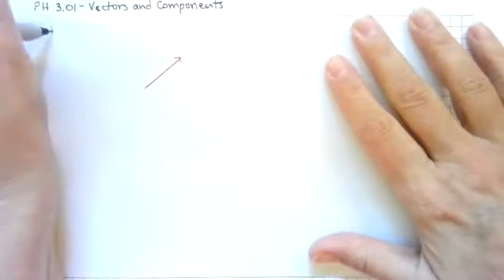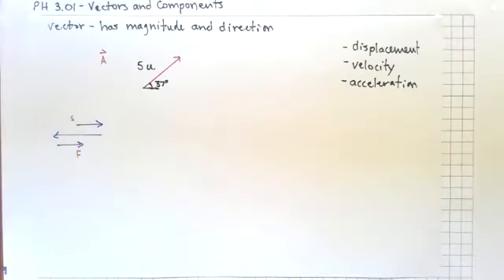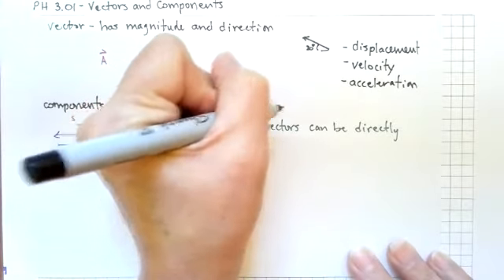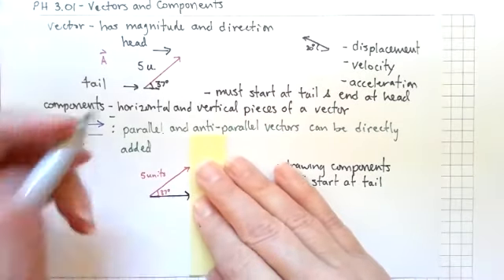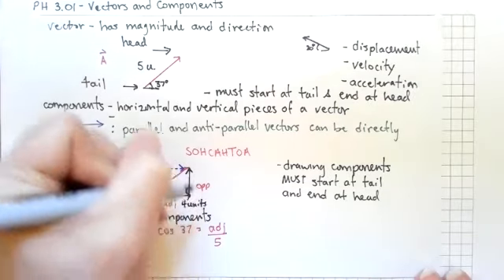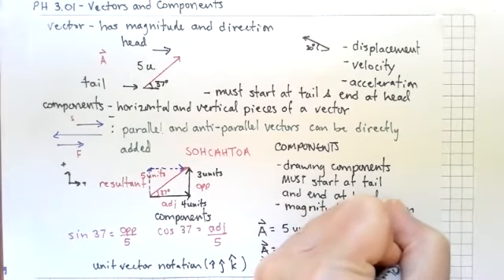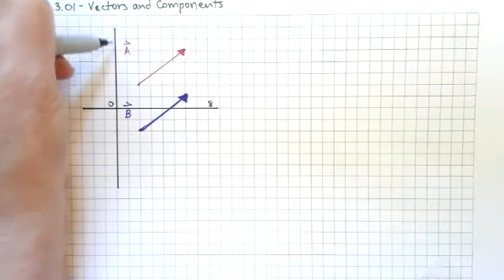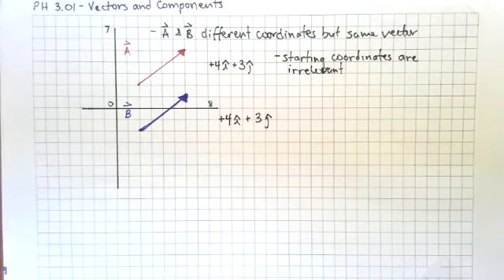PH 3.01 Vector Components